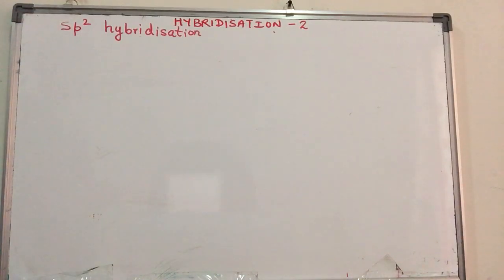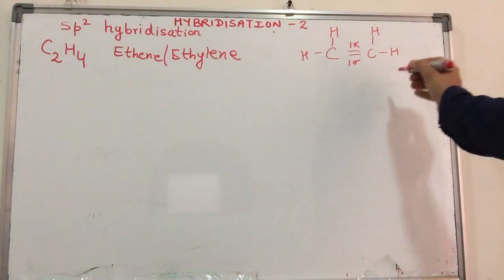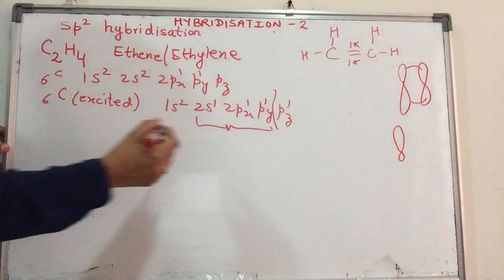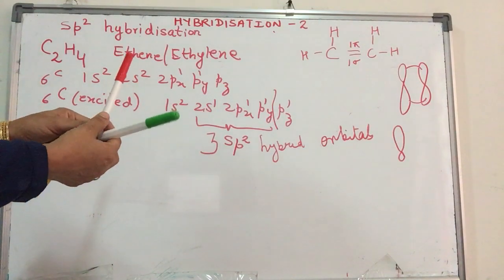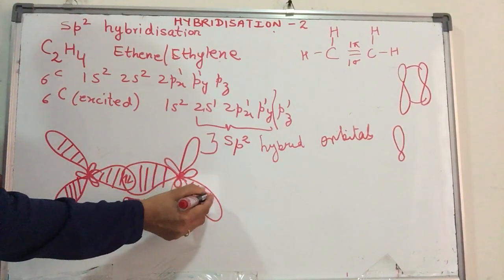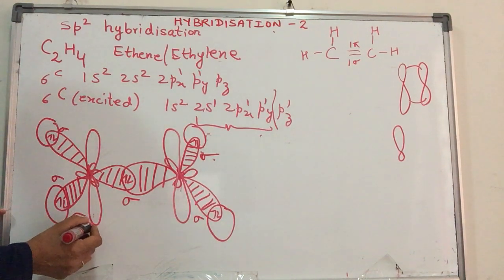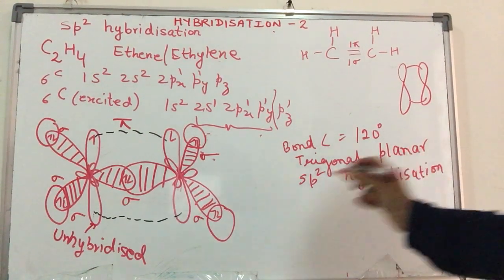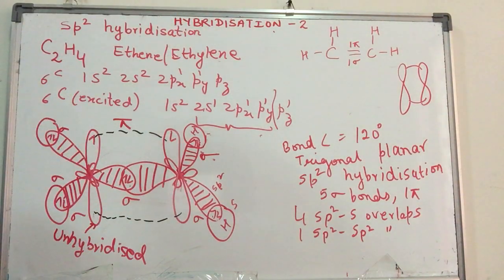sp² Hybridisation with Ethene as an example- for better audio see link in description box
Explaining sp² hybridisation taking the example of Ethene.

This was one of the first video which I loaded on this channel with little experience of sound and light : ). So have made a set of new videos with hopefully better sound and also clearing all doubts on hybridisation.

Please share this joy of learning with friends and classmates.
Best WIshes